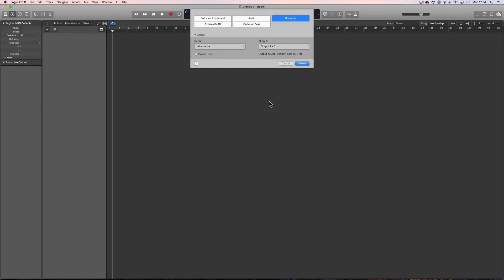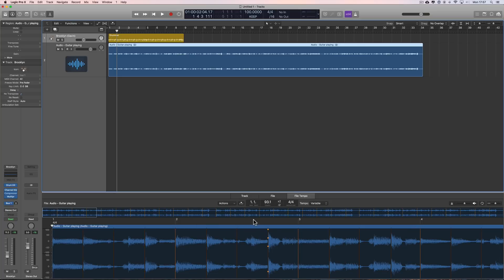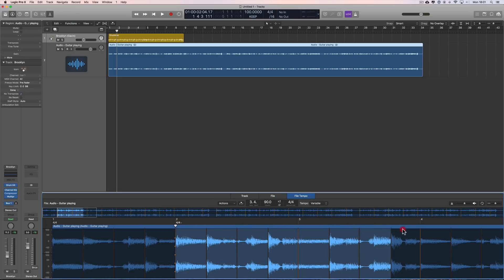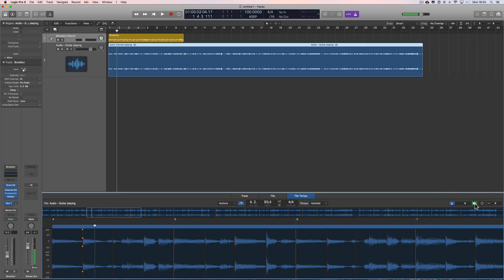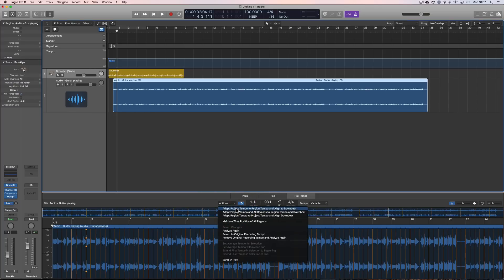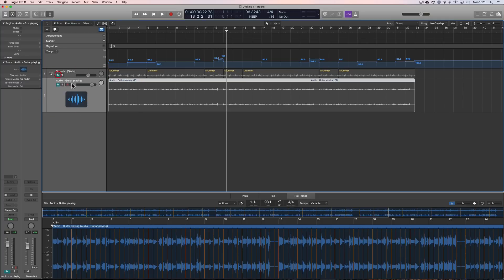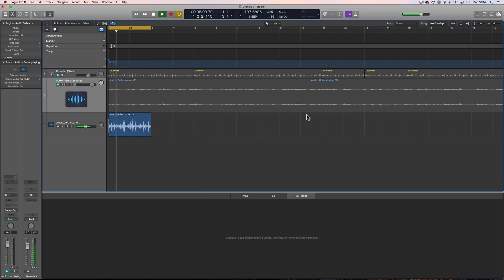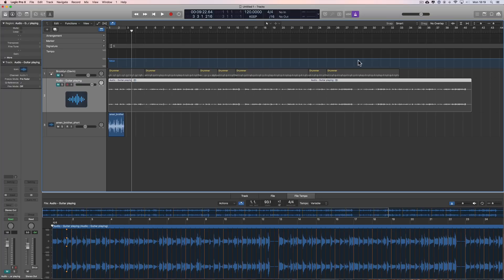Logic Pro X 10.4 New File Tempo editor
Logic Pro X's 10.4 New File Tempo editor. How it works... and how it doesn't work!! There is a bug now confirmed to me by apple's dev team: here's the workaround until it is fixed